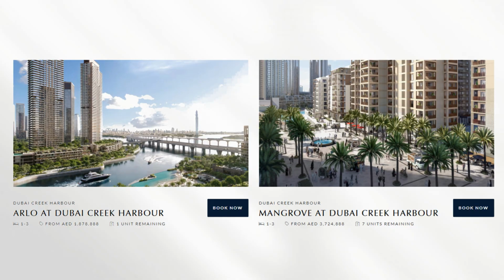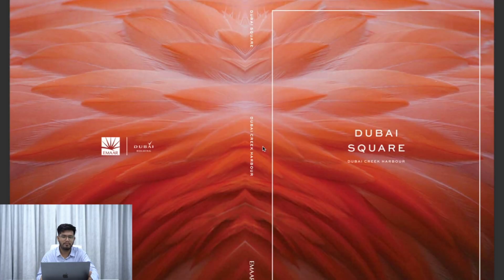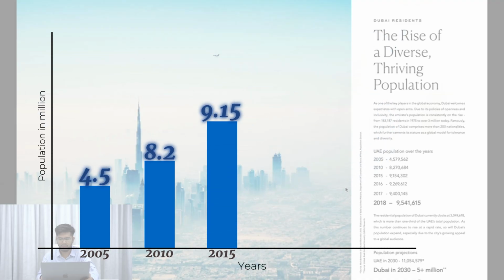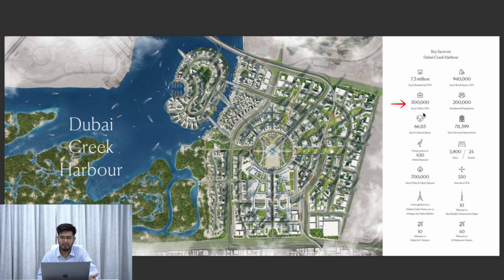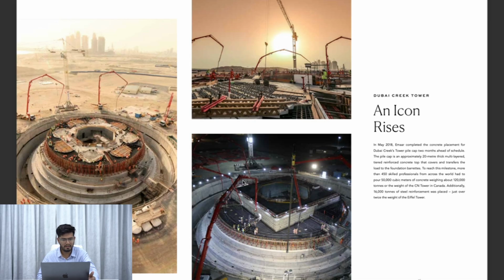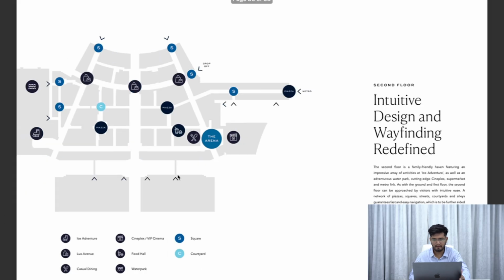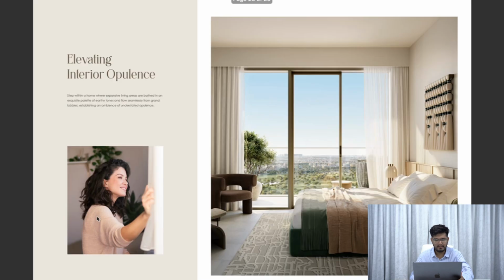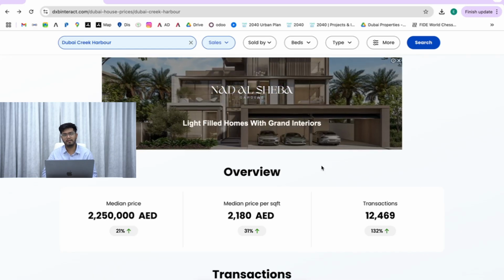Silva by Emaar | New Luxury Launch in Dubai Creek Harbour | Waterfront Living in Dubai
Discover Silva by Emaar – the latest luxury residential launch in the heart of Dubai Creek Harbour. This waterfront community offers a perfect blend of modern architecture, serene views, and a premium lifestyle.

✅ Highlights:

Developed by Emaar, one of Dubai’s top-tier developers

Located in the iconic Dubai Creek Harbour

Stunning skyline & waterfront views

World-class amenities and vibrant community

Great investment opportunity with high ROI potential

Whether you're looking to invest in Dubai real estate or find your dream waterfront home, Silva by Emaar is a project you shouldn't miss!